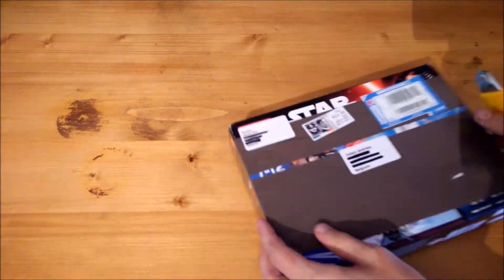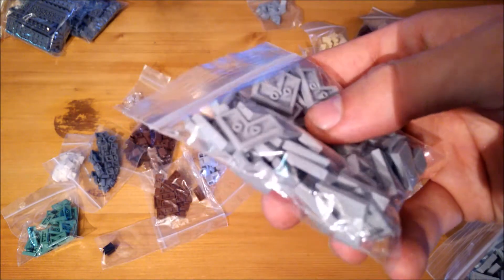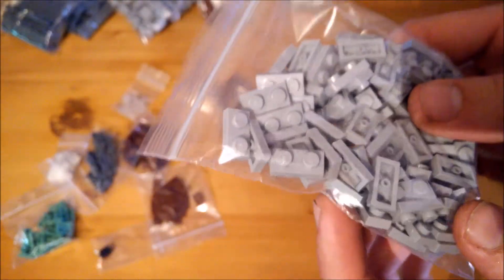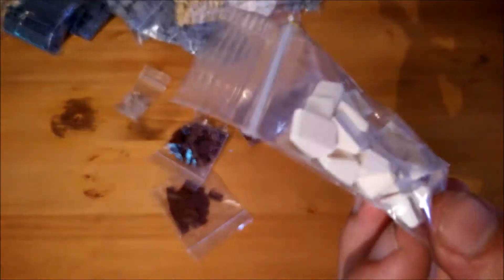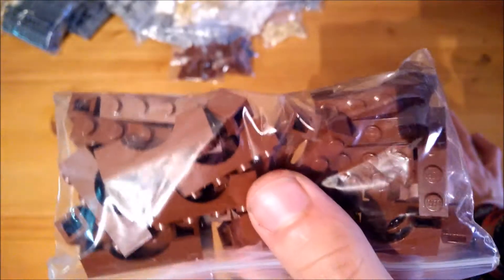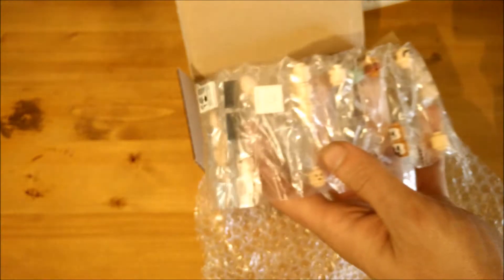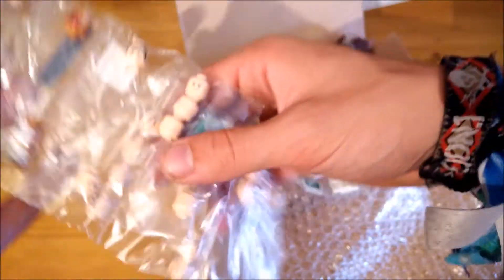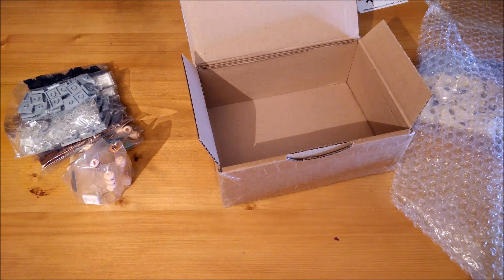Custom Lego Build: School's chapel (MOC) - Episode 4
If you want to see more models made by me check out my facebook or follow me on Flickr

Please keep all comments user-friendly. Any non-acceptable comments will be removed.